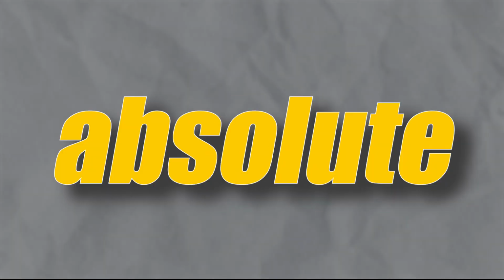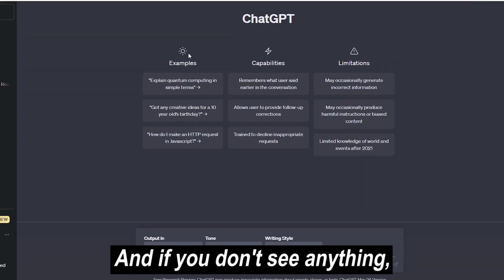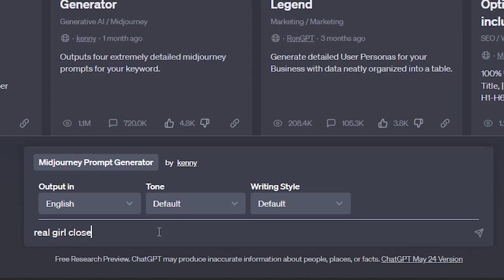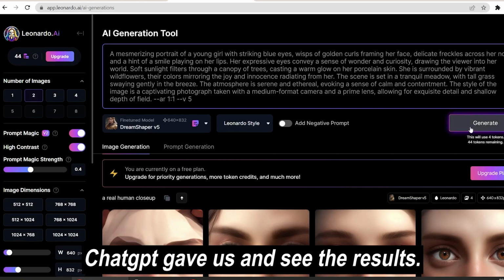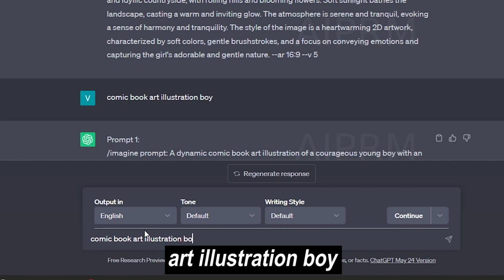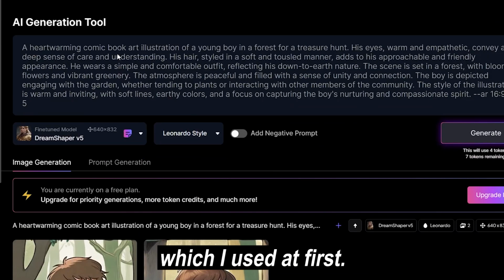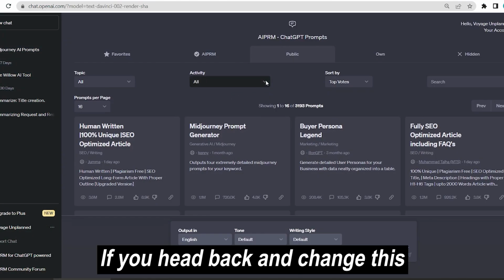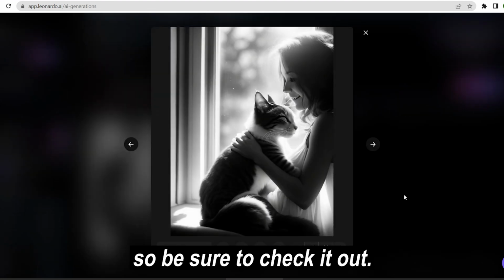Leonardo AI + CHATGPT [Extension] = Fight Mode | Full Tutorial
Leonardo AI + CHATGPT [Extensions] = Fight Mode | Full Tutorial

In this Video I'll show you how you can take your creations to the next level with this ONE Chatgpt extension.

About Channel :

AI | Finance | Web 3 | Free Stuff

What is happening, what might happen, what it means and what can we do with it. Trying My best to grow in this new Era and help you grow as well.

“Knowledge builds Wealth”

Prompts I Used :

Real Girl Closeup :
A mesmerizing portrait of a young girl with striking blue eyes, wisps of golden curls framing her face, delicate freckles across her nose, and a hint of a smile playing on her lips. Her expressive eyes convey a sense of wonder and curiosity, drawing the viewer into her world. Soft sunlight filters through a canopy of trees, casting a warm glow on her porcelain skin. She is surrounded by vibrant wildflowers, their colors mirroring the joy and innocence radiating from her. The scene is set in a tranquil meadow, with tall grass swaying gently in the breeze. The atmosphere is serene and ethereal, evoking a sense of calm and contentment. The style of the image is a captivating photograph taken with a medium-format camera and a prime lens, allowing for exquisite detail and shallow depth of field. --ar 1:1 --v 5

2d Cute Anime Girl :
A delightful illustration of a cute anime girl with large, expressive eyes shining with innocence and joy. Her rosy cheeks are accentuated with a light blush, adding to her youthful charm. Her luscious, vibrant hair cascades in playful curls, framing her face and falling gently over her shoulders. She wears a cheerful smile, radiating warmth and happiness. The scene is set in a whimsical meadow filled with colorful flowers and butterflies, creating a magical atmosphere. The gentle breeze rustles the grass, adding movement and life to the surroundings. The style of the image is an adorable anime artwork, characterized by vibrant colors, soft shading, and intricate attention to detail. --ar 9:16 --v 5

Comic Book Art Illustration Boy :
A heartwarming comic book art illustration of a young boy in a forest for a treasure hunt. His eyes, warm and empathetic, convey a deep sense of care and understanding. His hair, styled in a soft and tousled manner, adds to his approachable and friendly appearance. He wears a simple and comfortable outfit, reflecting his down-to-earth nature. The scene is set in a forest, with blooming flowers and vibrant greenery. The atmosphere is peaceful and filled with a sense of unity and connection. The boy is depicted engaging with the garden, whether tending to plants or interacting with other members of the community. The style of the illustration is warm and inviting, with soft lines, earthy colors, and a focus on capturing the boy's nurturing and compassionate spirit. --ar 16:9 --v 5

Real World Landscape :
A breathtaking real-world landscape captured in a photograph. The image showcases a majestic mountain range, with rugged peaks reaching towards the sky. The mountains are adorned with layers of lush green forests, showcasing the beauty of nature's abundance. A winding river flows through the valley, its crystal-clear waters reflecting the surrounding landscape. The sky above is a vibrant blue, dotted with fluffy white clouds. The scene is bathed in warm sunlight, casting a golden glow on the mountains and illuminating the entire landscape. The style of the photograph is a stunning landscape photography, capturing the grandeur and serenity of the natural world. Shot with a wide-angle lens, it showcases the vastness of the scenery, inviting viewers to immerse themselves in its beauty. --ar 16:9 --v 5